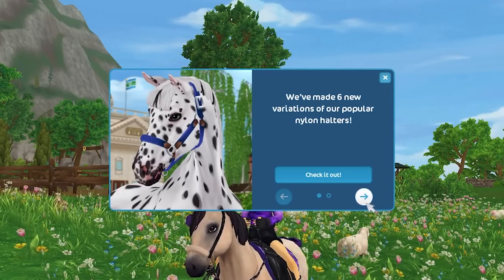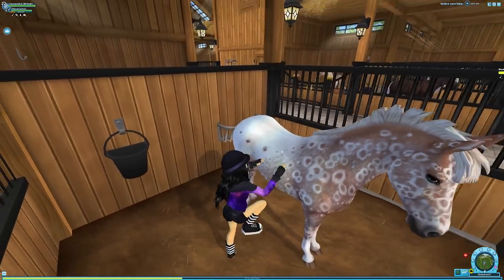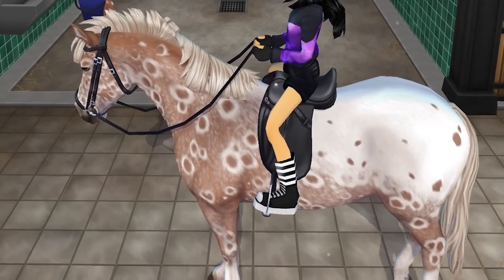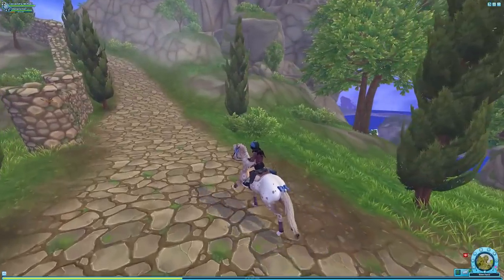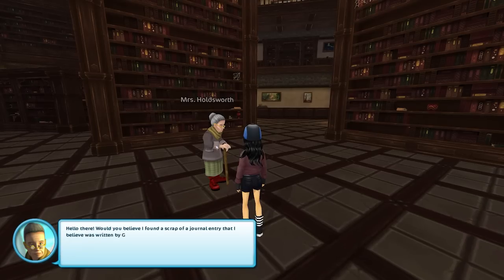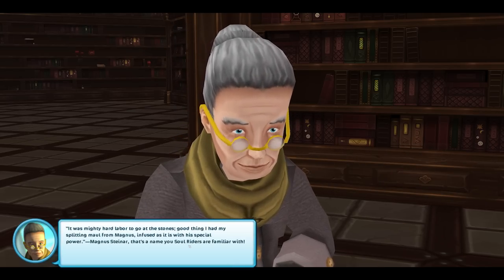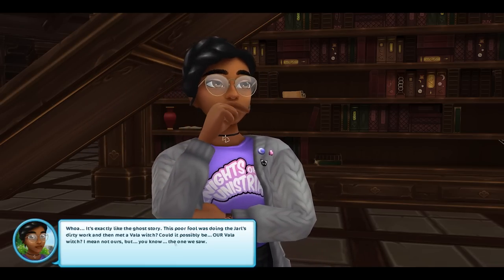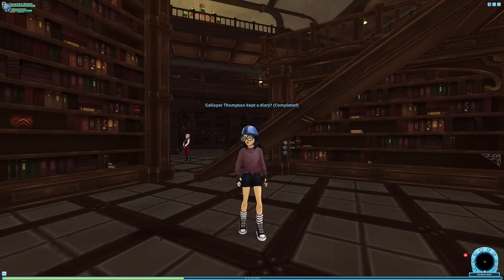New Halters, Retrofitting Tack and Story Snack! - Star Stable Updates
⋆today we are checking out the new star stable update! This one is super exciting for me because I love making outfits and with three new horse breeds they have been retrofitted for some of the new tack types such as the dressage saddles! There are also new halters and their colours are GORGEOUS - just have to wait for lead ropes for my life to be complete :)⋆

✰🦄 MegaPixel Members 🦄✰
Thank you for your continued support my friends!
june
Astrid Ponydaughter
LunaMarieWolf
Abigail Pinehaven

⋆ Main Account ⋆
Name: Cassandra Mcbell
Server: Firestar

✰FAQ✰
video editor: Adobe Premiere Pro
recorder: Streamlabs

✰🎶 All Music 🎶✰
Epidemic Sounds (epicness)